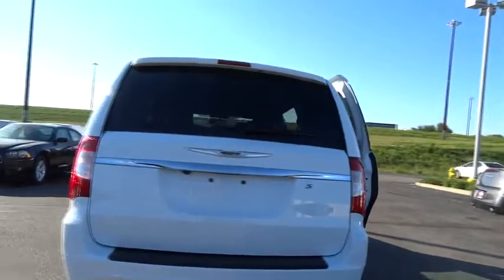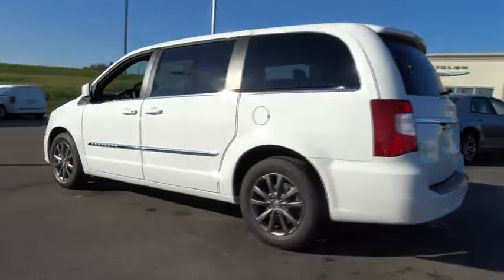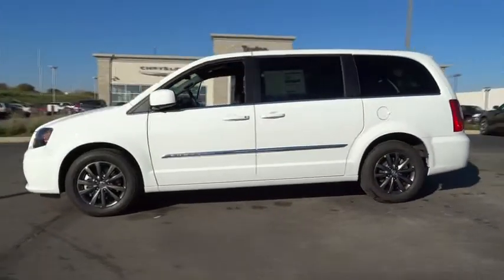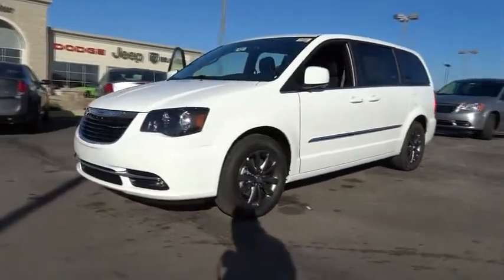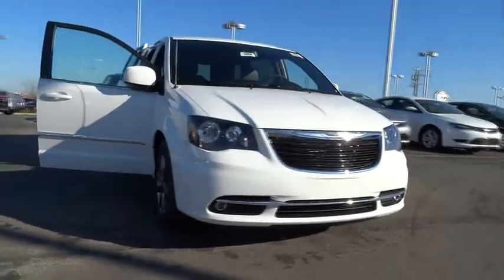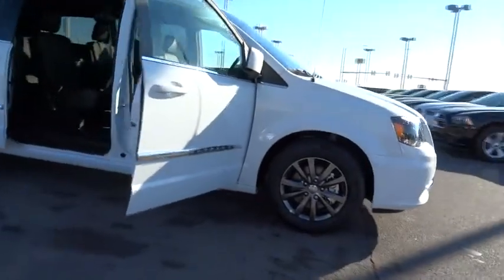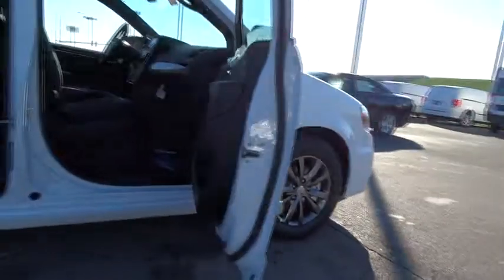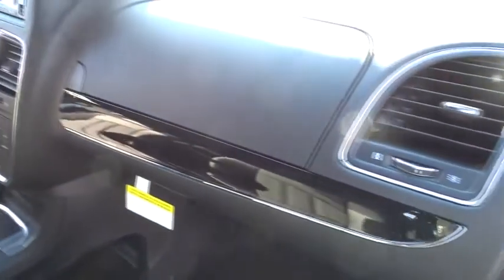2015 Chrysler Town & Country Bourbonnais, Kankakee, Chicago, Joliet, Orland Park, IL 5262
2015 Chrysler Town & Country

2015 Chrysler Town & Country S - Stock#: 5262 - VIN#: 2C4RC1HGXFR562220

Taylor CDJR
1497 Illinois 50